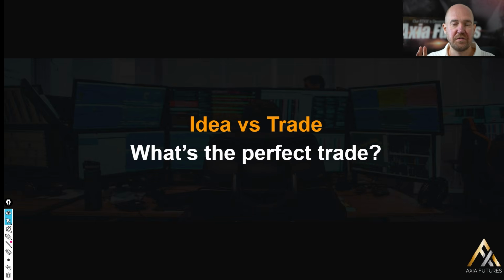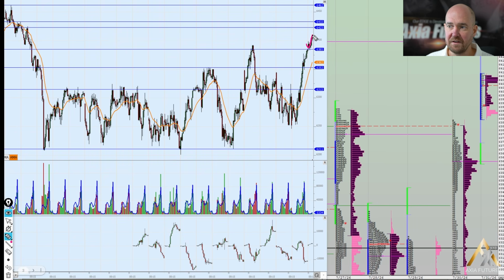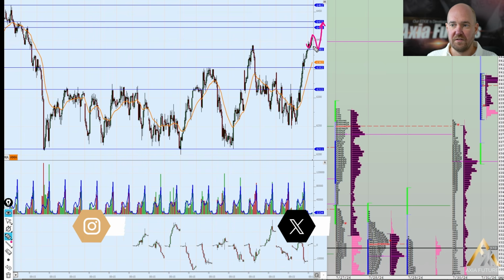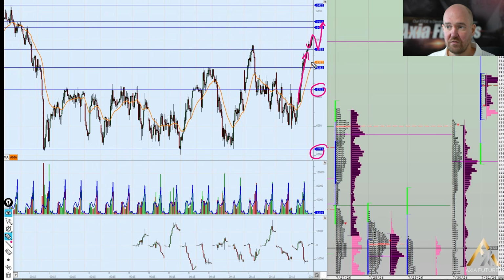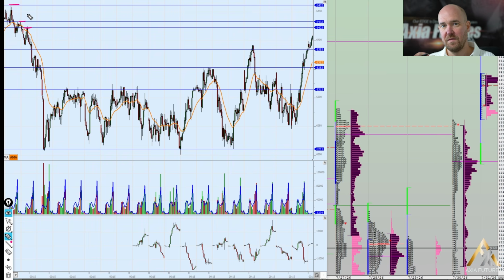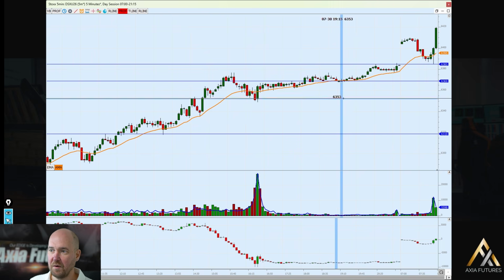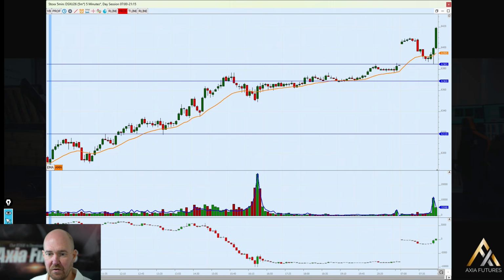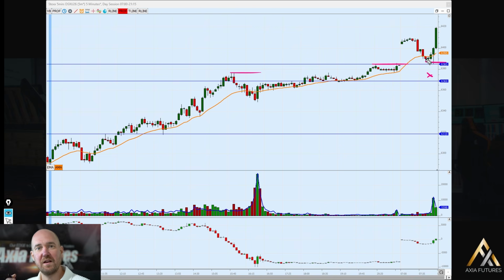Why Your Best Trade Ideas Still Lose Money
In this video, Richard explores one of the most important distinctions in trading: the difference between having the right idea and actually creating the right trade.

Too often, traders can correctly anticipate where a market is going, only to lose money because they haven't worked out how they want to execute the idea. In this video, Richard breaks down why good analysis alone isn't enough, and how thinking through the perfect trade can help turn an idea into a structured plan.

Using a live Euro Stoxx example, Richard walks through a setup built around a range breakout, a gap higher and a potential continuation move. He explains how he identifies the ideal scenario, where the trade becomes invalid, where he could enter or add, and how he can adapt his execution depending on how the market develops.

The key is to give yourself options. By thinking through different ways to play the same idea, you can build conviction around the trade without becoming dependent on one specific entry or execution.

Richard also explains why traders can be directionally correct but still lose money, particularly when they enter without a clear plan, become uncomfortable when the market moves against them, and eventually abandon the trade just before the original idea plays out.